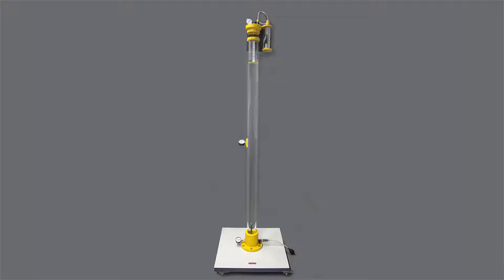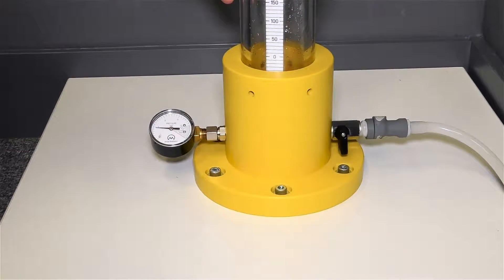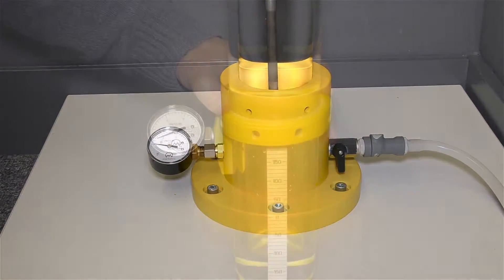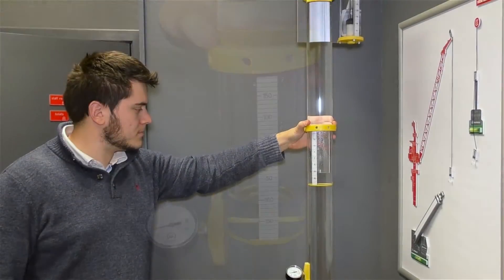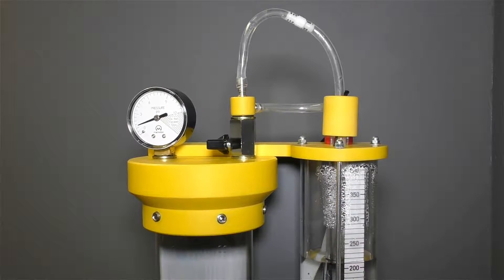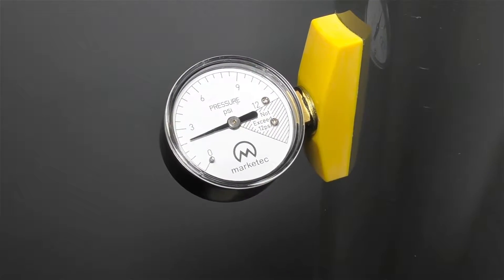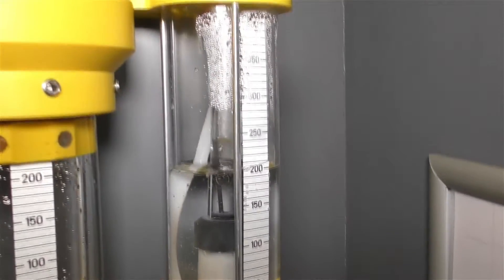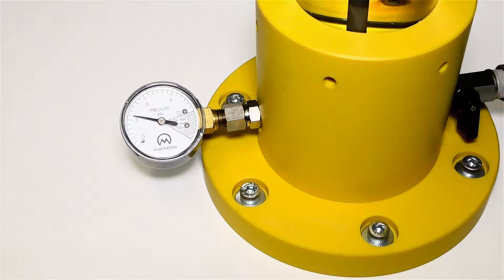GAS MIGRATION TUBE - Marketec - Oil and Gas Training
The gas migration tube model was developed to demonstrate the volume and pressure responses as gas bubble migrates up a fluid column. Seeing these changes first-hand provides powerful reinforcement of gas behaviour theory … and the ability to control the pace of bubble migration in a closed or open system reinforces the importance of correct well control responses.

Advanced versions of the gas migration tube model are equipped with an inner string, a positive displacement pump with mud pit, circulating manifold and choke system to simulate well circulation. The pressure and volume changes observed during operation of these models provides clarification and understanding of critical well control principles.